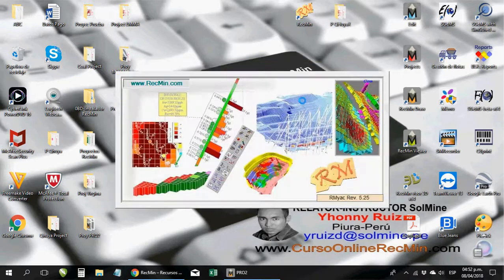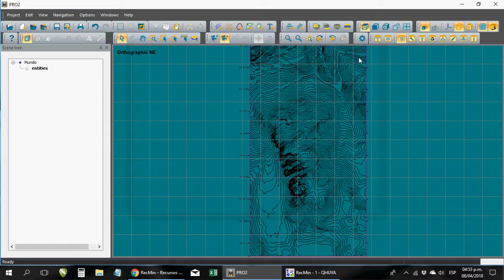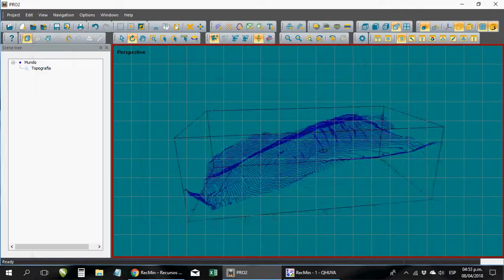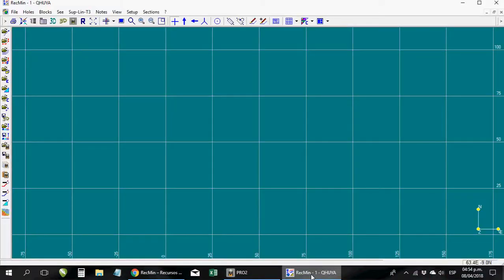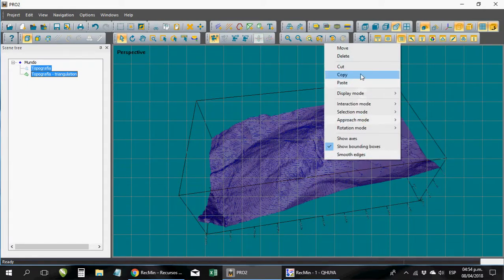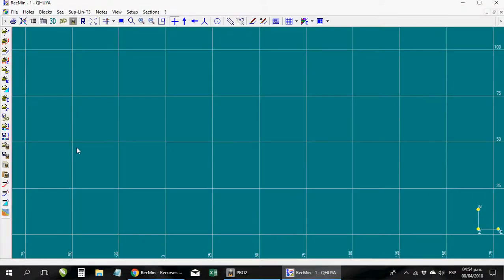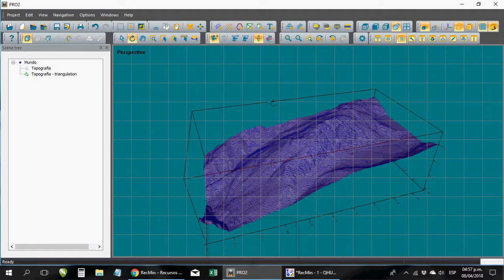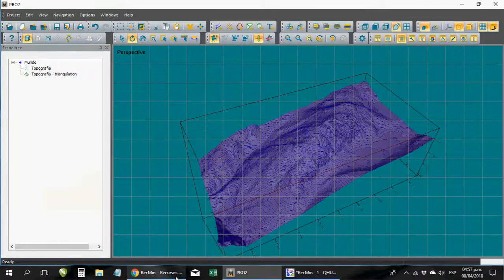11in - RecMin - How to exchange files between RecMin FREE and PRO